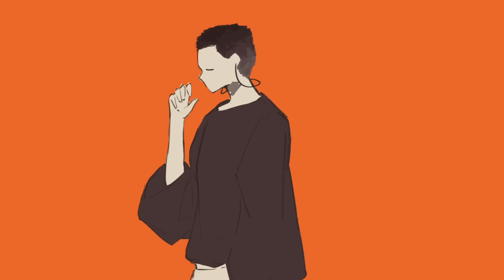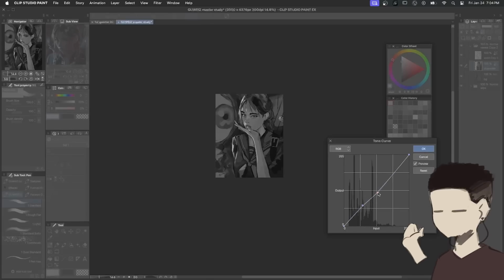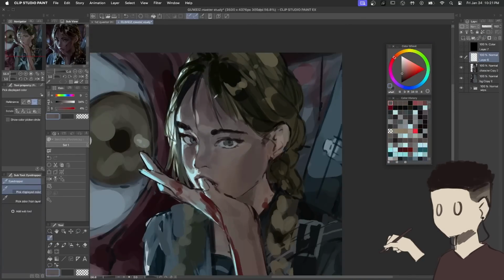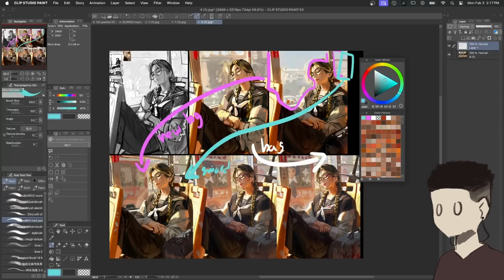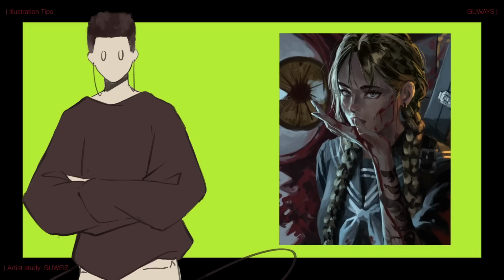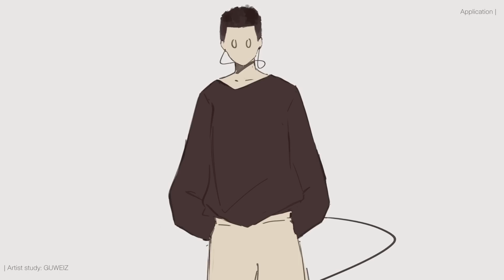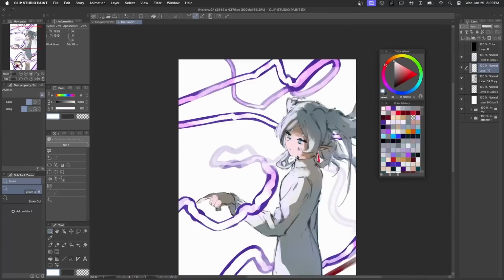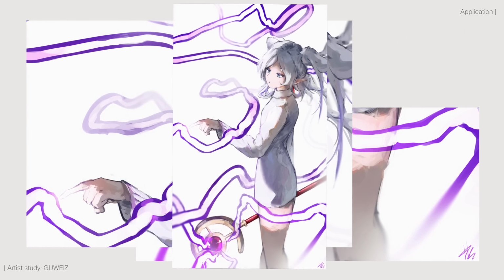How Copying GUWEIZ Will Change Your Art Forever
I bought everything you need to know about how YOU can draw like GUWEIZ so you don't have to. This video goes over everything from how he does his initial process to how he renders a drawing to completion through a master study, ending with a few of my own original attempts!

▶The World of GUWEIZ
▶Artists' Master Series: Color and Light

00:00 Introduction
02:21 The Process
05:34 Rendering
09:07 GUWAYS
11:33 Application
15:32 Conclusion